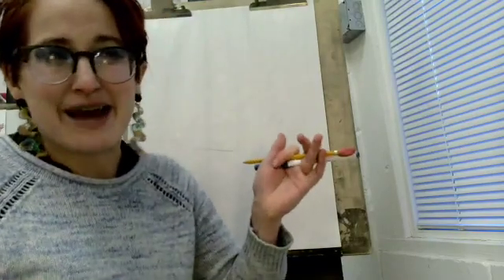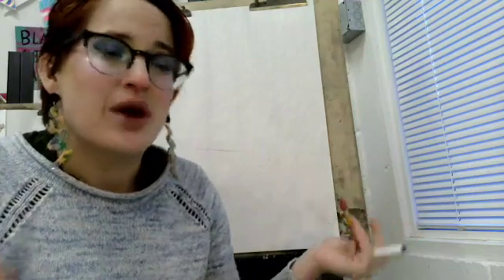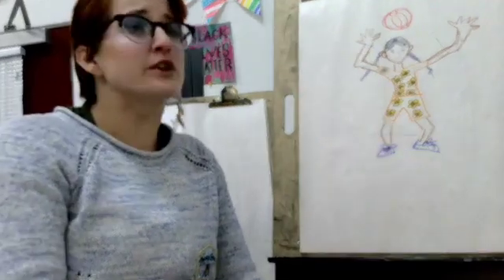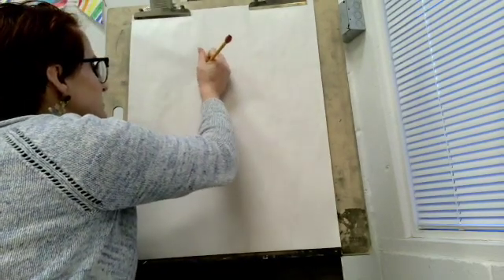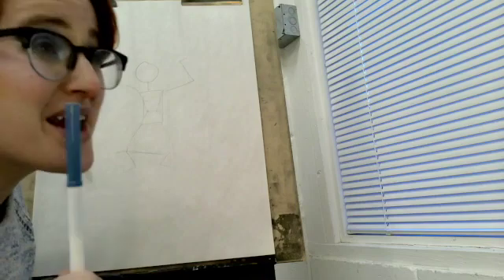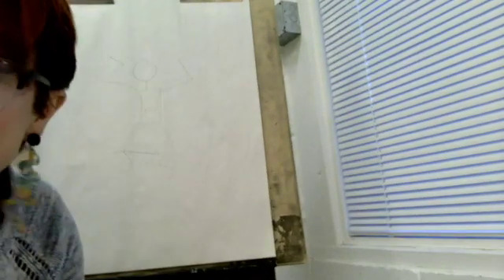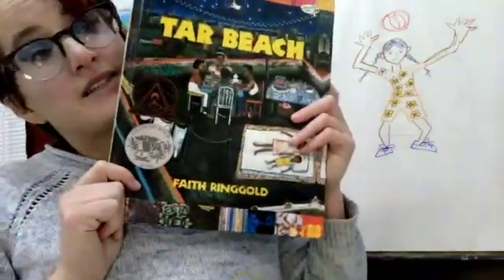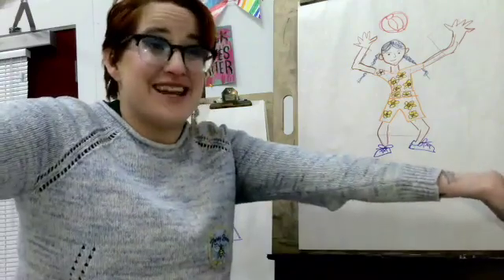Draw people in motion k2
This video is about Head to toe figure drawing K1